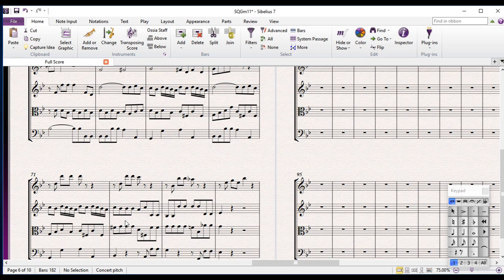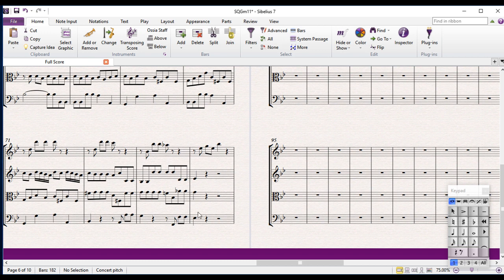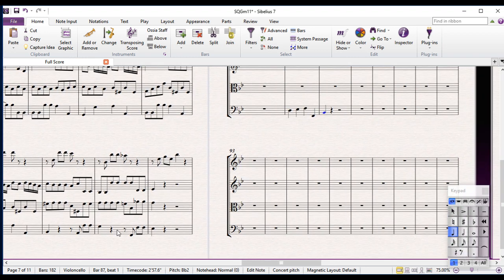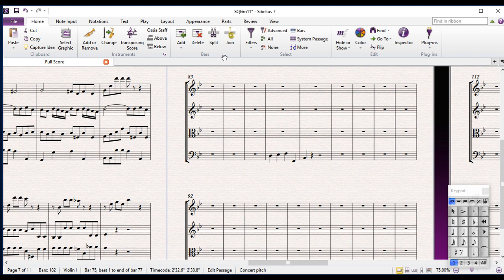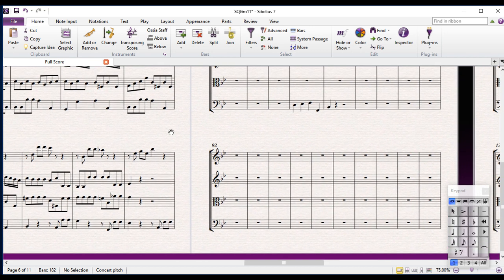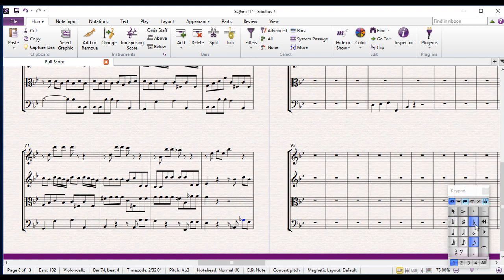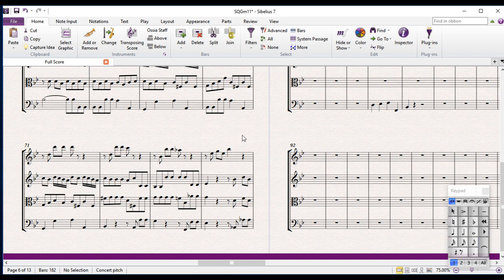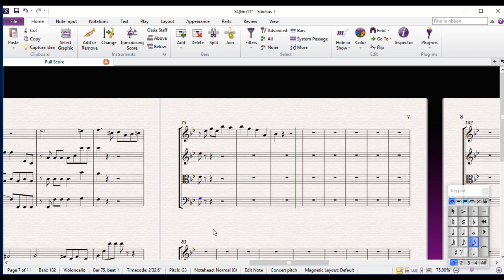How to Write a String Quartet (1) - Part 18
How to compose music: How to write a string quartet.
In these tutorials I demonstrate how to write a string quartet taking the viewer through structure, melody writing, harmony, texture, modulation and accompaniment.